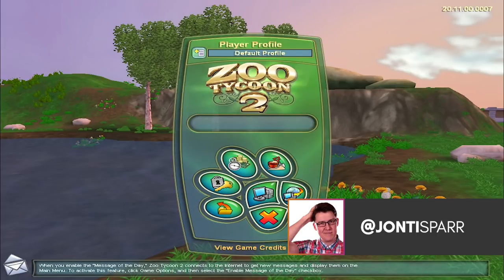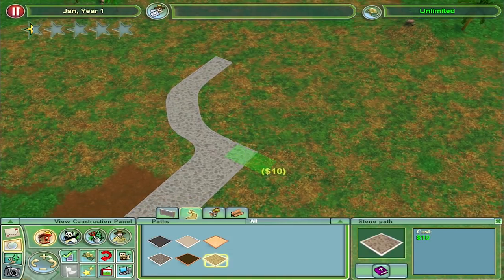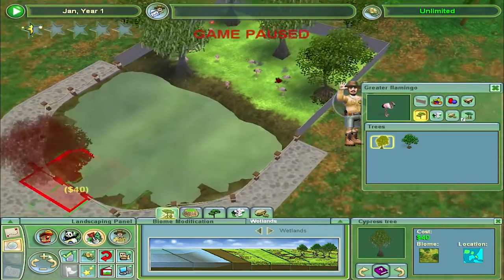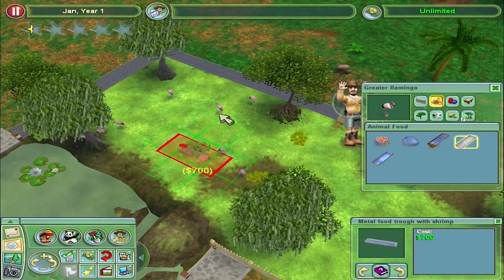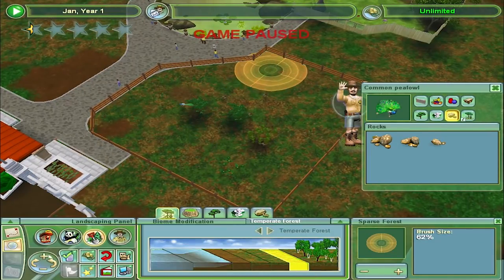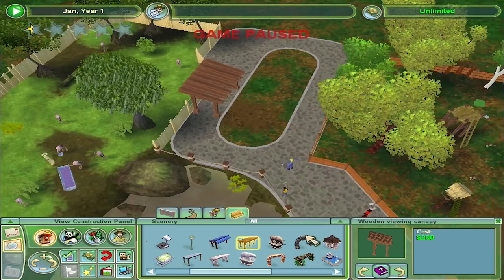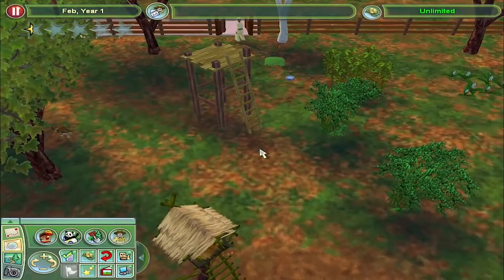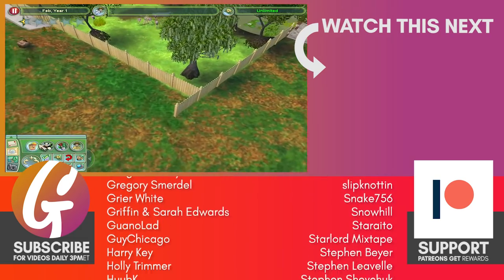🦓 A New (old) Zoo! | Zoo Tycoon 2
While we wait for the full release of Planet Zoo, let's head back to one of it's predecessors! Zoo Tycoon 2!